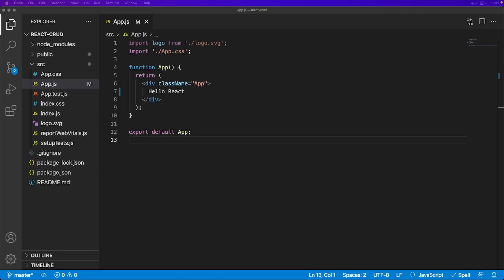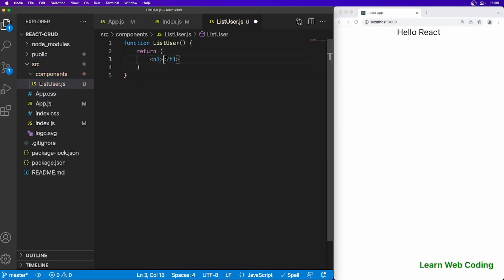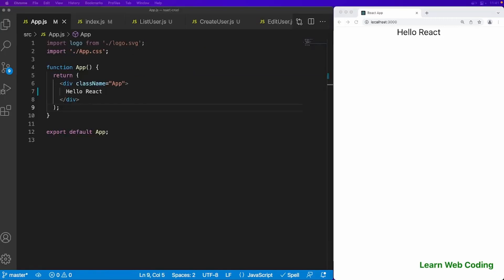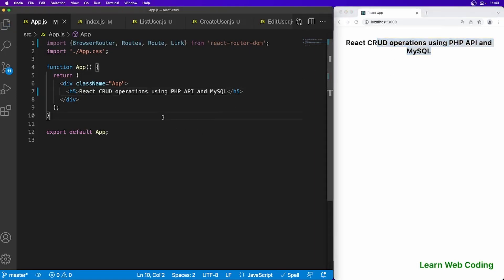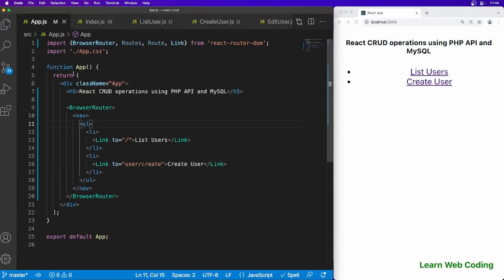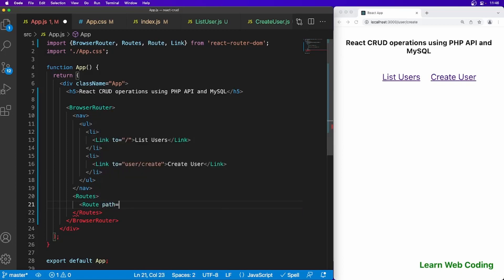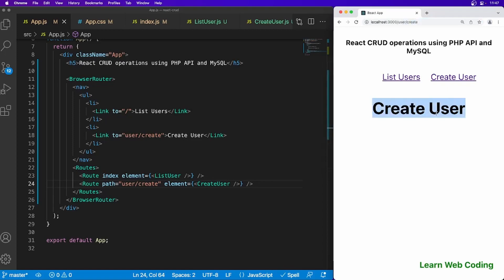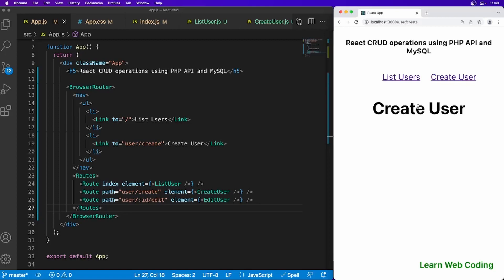E2-REACT CRUD: Create Link and Handle Routing in React | react-router-dom package installation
Install react router
npm install react-router-dom